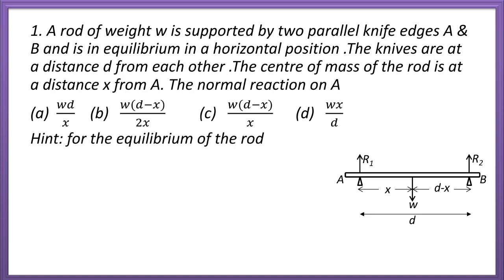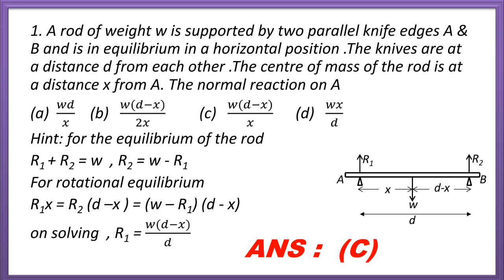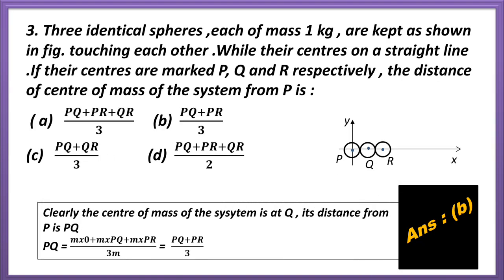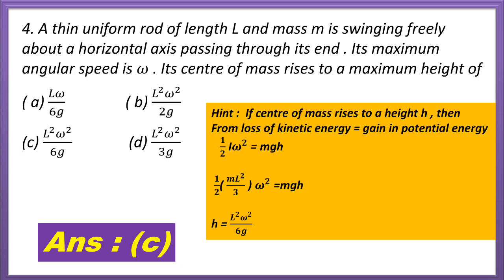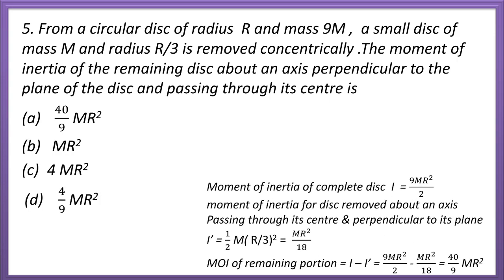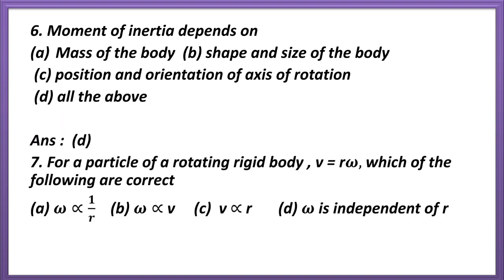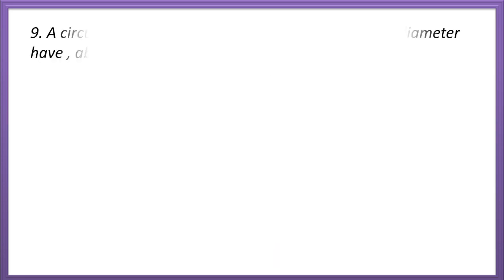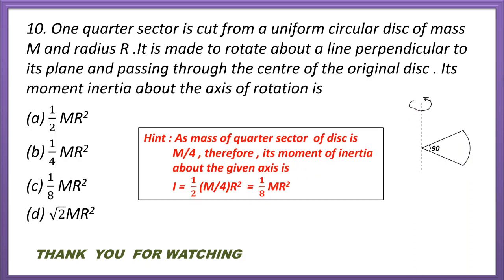Class 11 Physics MCQS on Rotational motion /MCQS on Rotational motion class 11 physics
In this video there are ten important MCQS from the chapter Rotational motion of class 11 physics.

Mcq on rotational motion class 11 physics

rotational motion for class 11

ncert physics class 11 mcq on rotational

motion multiple choice questions on

rotational motion class 11 physics

rotational motion class 11quiz

quiz on rotational motion class 11 physics

IIT JEE quiz on rotational motion

rotational motion mcq with solution

equilibrium of rigid body

dk phy